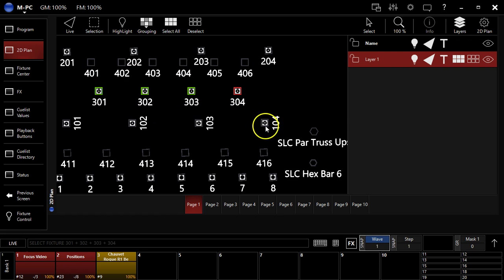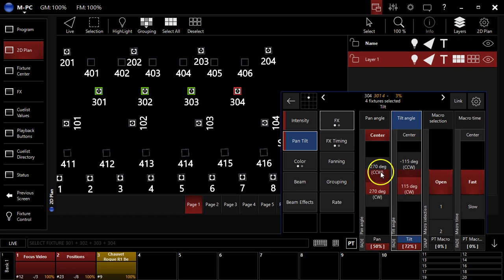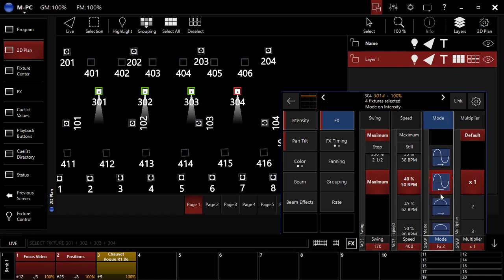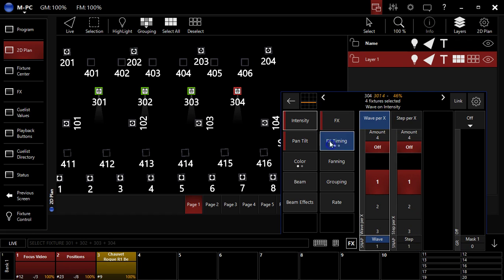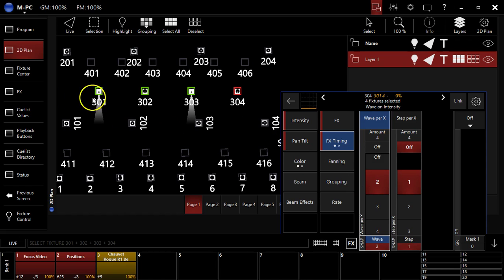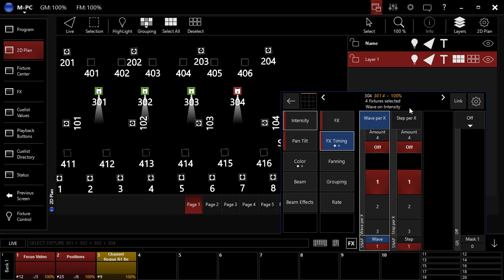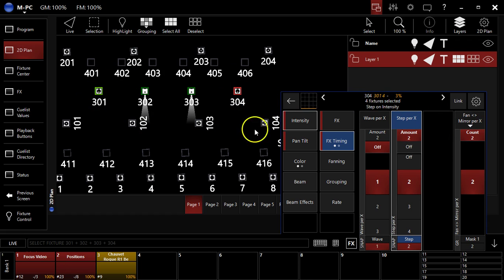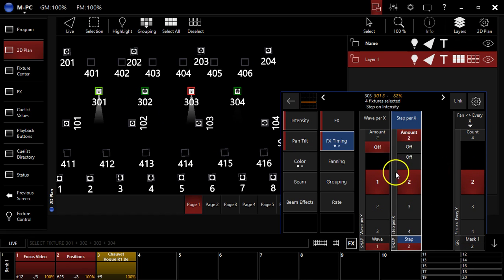Martin M-Series - Working with FX, Part 1 (Archive)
**This tutorial is for an older version of the software!

In this video, David explains how linear effects work in the Martin M-Series and M-PC software.

Above AVL Store (formerly Learn Stage Lighting GEAR) Monetization ID TGG0OCXYH5ACR9QY